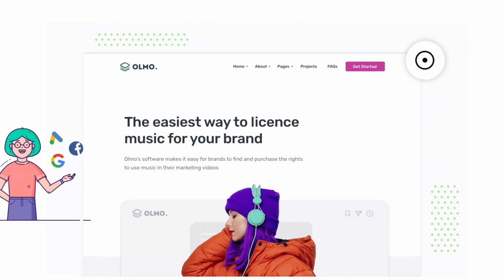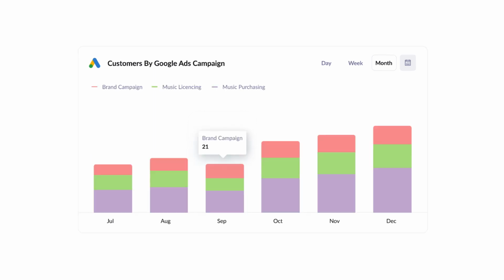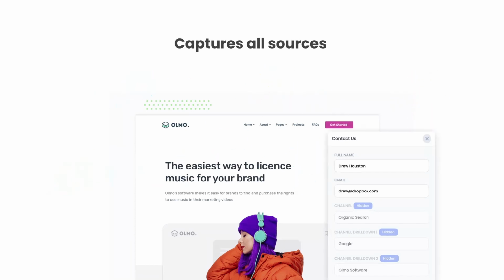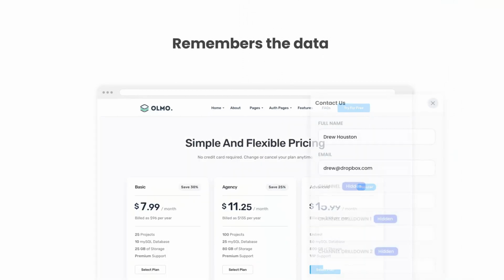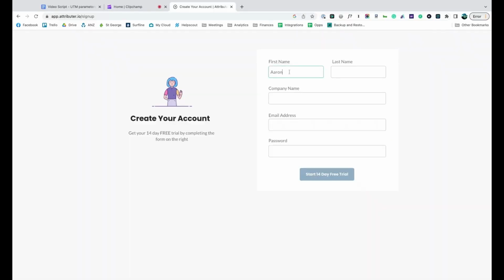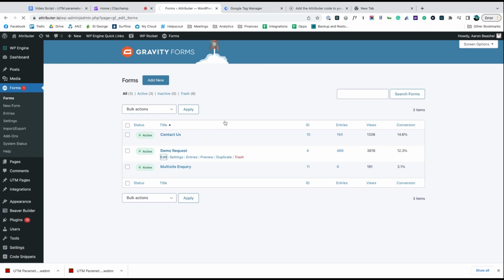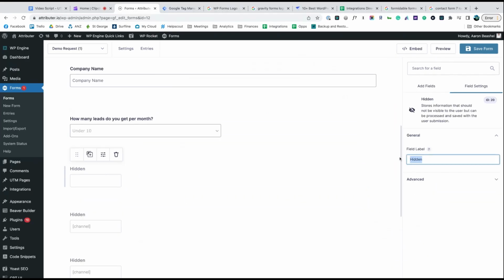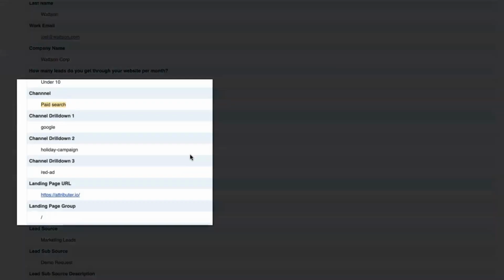Track Leads & Customers from Google Ads in Hubspot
In this video, we'll show you how to use a tool called Attributer to track exactly how many leads & customers you are getting from your Google Ads within Hubspot CRM.

This method works with any form tool and doesn't require you to use Hubspot Forms (like other methods do)